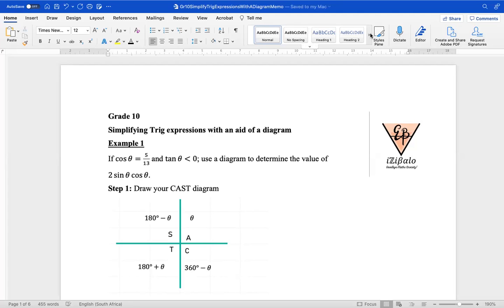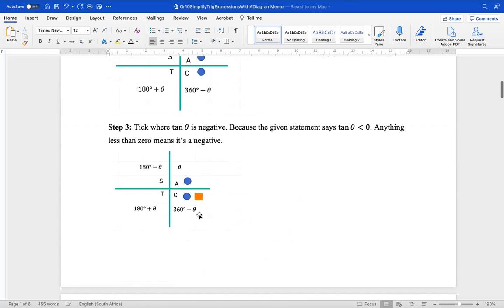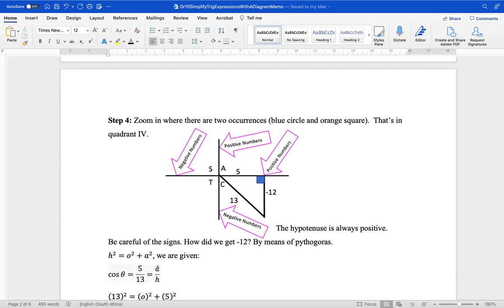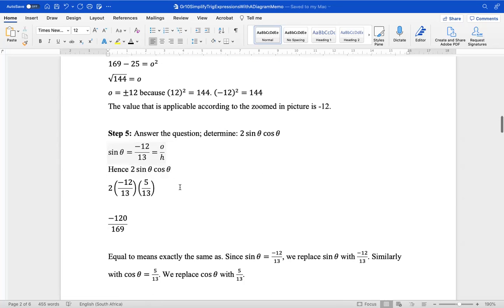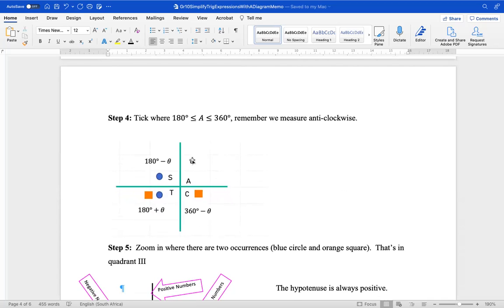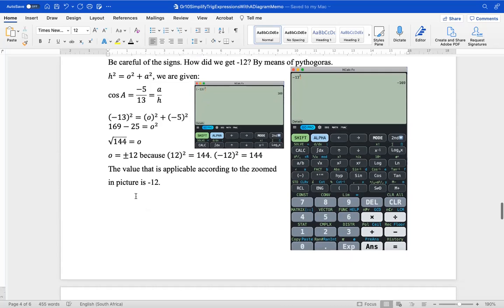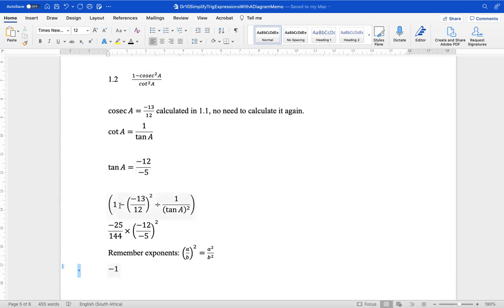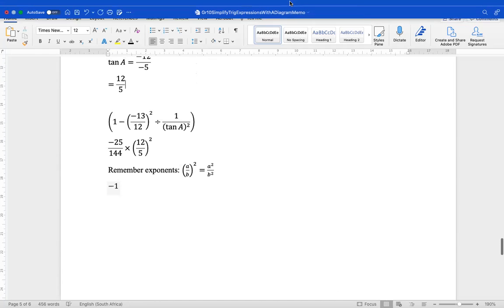Grade 10 Simplify Trig expressions without a calculator. And with the aid of a diagram.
Past exam questions. IEB curriculum. Have fun!